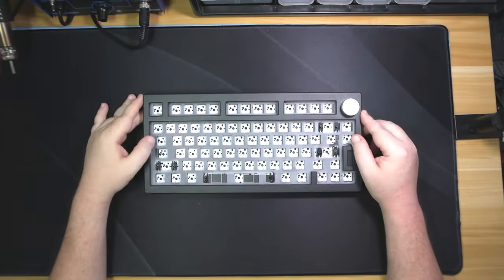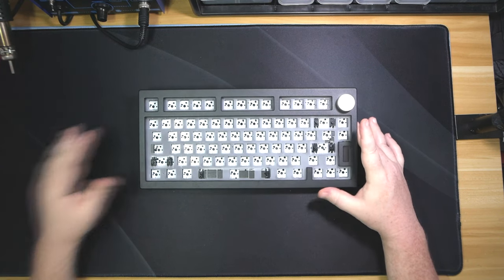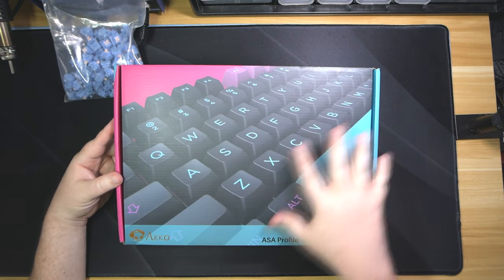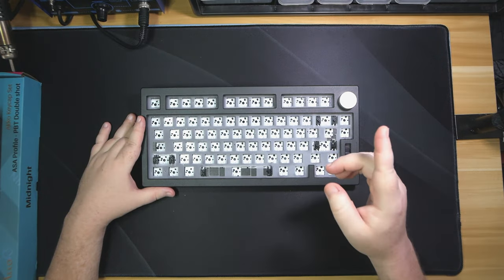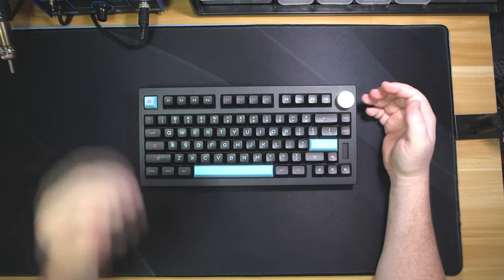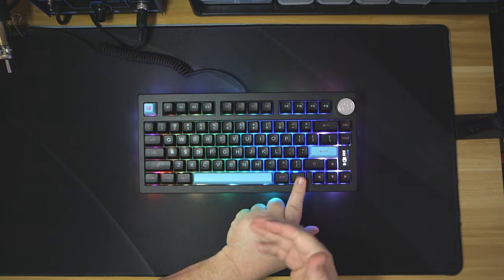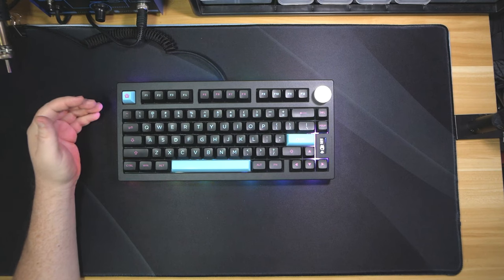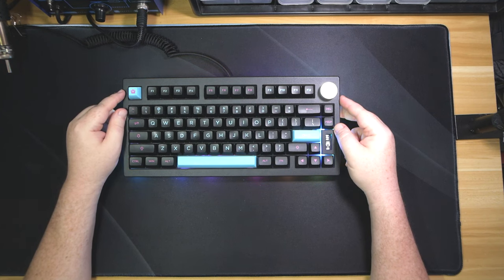This Keyboard Does What?! - Jupiter Studios Pollux 75% Build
The Jupiter Studios Pollux 75% popped up one evening during a Discord discussion and I knew I needed for my collection immediately. At first it doesn't seem like anything special but once you start to break it down you see just how special it is. This isn't just your run of the mill stacked acrylic board. It has an aluminum top, OLED, knob and most importantly, it play flippin' music when you type! Pull up a chair and hang awhile with me while we slot in some rare Night Sakura switches and top this beauty with some Akko ASA Midnight keycaps!

Join Superbuy to gain access to great products on Taobao at amazing prices from this awesome freight forwarder!

Great Budget Switch lube kit
00:00 Introduction
01:06 What is it?
02:33 Build Overview
05:39 The Build
06:55 Build Comments
08:18 Typing Tests
09:37 Final Thoughts